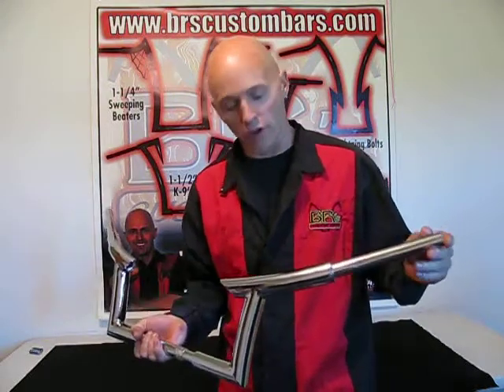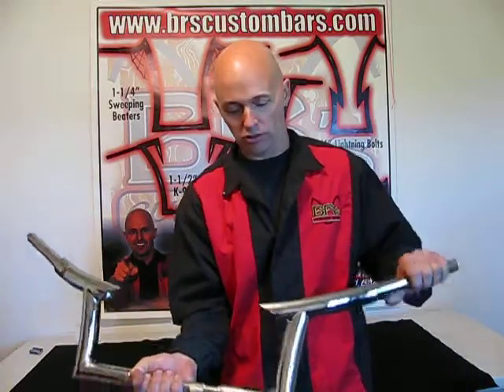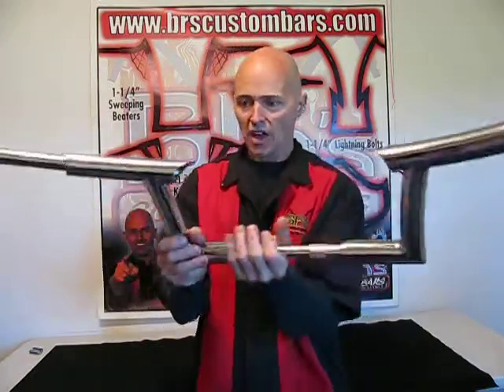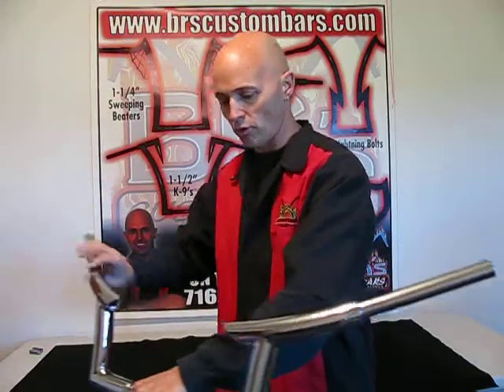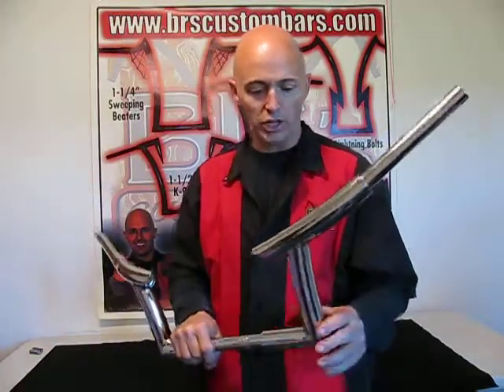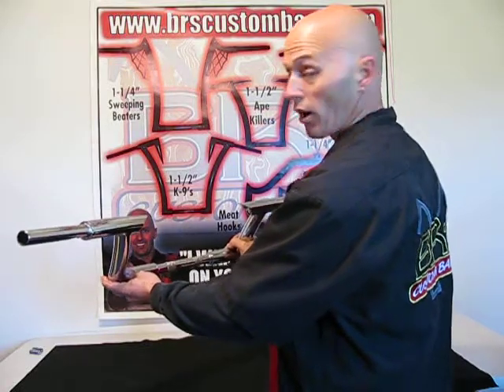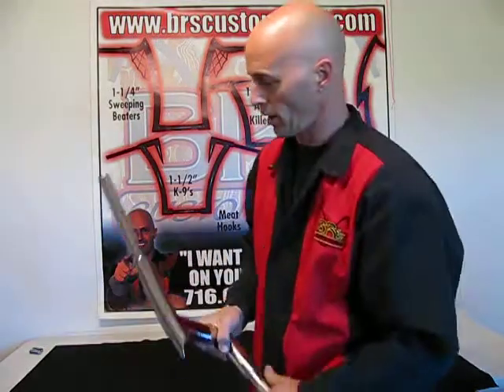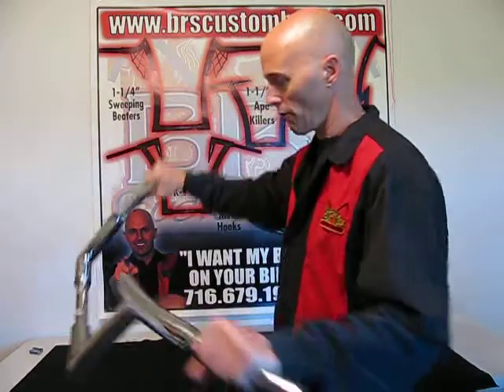BR shows you the new 1 1/2" street fighter bars for bat wing faring bikes in detail